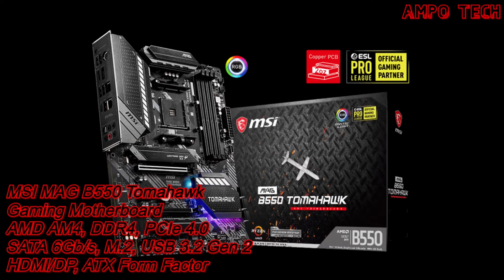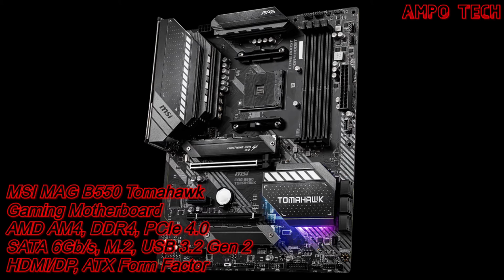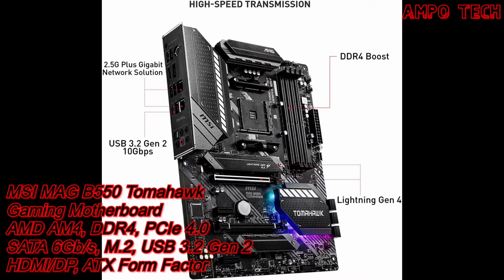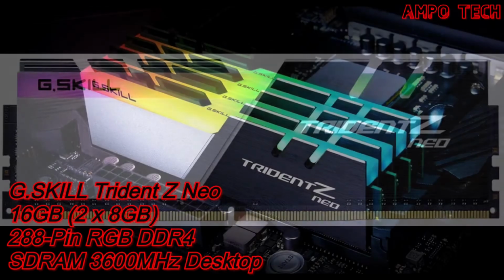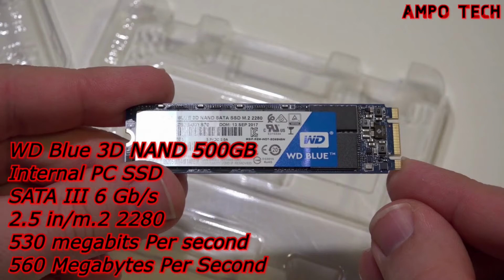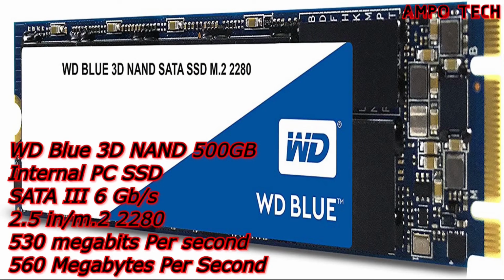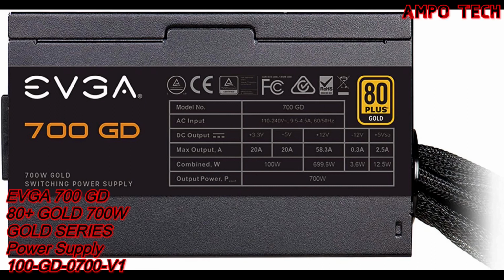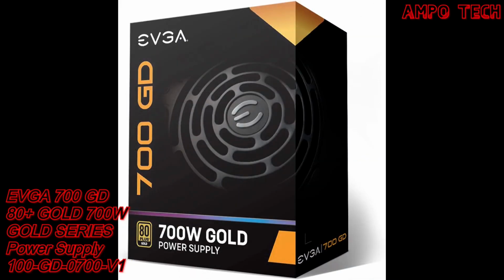$1200 Video Editting,Streaming,Gaming | PC BUILD PARTS TIPS | AMPo Tech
Welcome to this PC BUILD PARTS TIPS in this video will show you the parts for the Budget Streaming, Video Editing And also Gaming PC BUILD, you can check those links below so that you will know those parts. I hope in this video it can help you.

PARTS:
CPU: AMD Ryzen 5 3600 6-Cores, 12-Threads
CPU COOLER: Cooler Master Hyper 212 RGB Black Edition CPU Air Cooler
MOTHERBOARD: MSI MAG B550 TOMAHAWK Gaming Motherboard
RAM: G.Skill Trident Z Neo Series 32GB (2 x 16GB) 288-Pin SDRAM PC4-28800 DDR4 3600MHz
SSD: Western Digital 500GB WD Blue 3D NAND Internal PC SSD
HDD: Seagate BarraCuda 2TB Internal Hard Drive HDD
GPU: MSI Gaming Radeon Rx 5700 Xt 256-bit 8GB GDDR6
PSU: EVGA 700 GD, 80+ GOLD 700W
CASE: Cooler Master MasterCase H500 ARGB Airflow ATX Mid-Tower with Mesh & Transparent Front Panel Option

DESCLAIMER : I do not own this product, And I am not a sponsor of this product, i just want to show you how good and cool about their new products.

MY PERSONAL RIG
CPU: AMD Ryzen 3 2200G
MOTHERBOARD: ASUS PRIME A320M-K
RAM: G.Skill Trident Z Neo RGB G.Skill 16GB 3000 Mhz
M.2: Plextor M8Pe M.2 NVMe 128gb
GPU: ( Sorry if i don't have it )
PSU: Cougar XTC 500 Wts 80+ Bronze
CASE: Booston CS10

Welcome to AMPo Tech everything on this channel is an OVERVIEWS for upcoming NEWS and UPDATES on PC hardware so you won't missed it.

AMPo Tech
God Bless 🙏🙂❤️